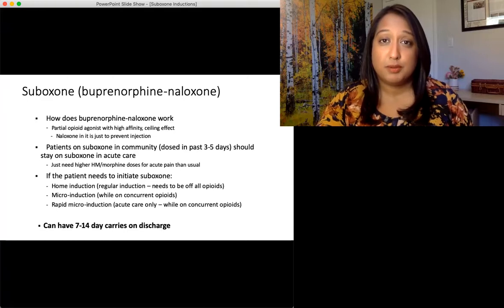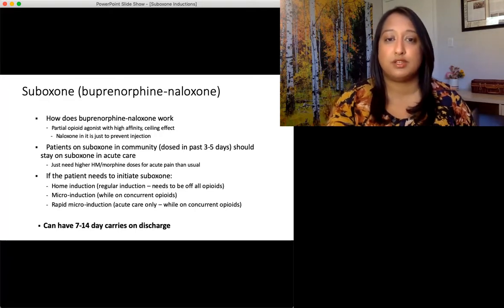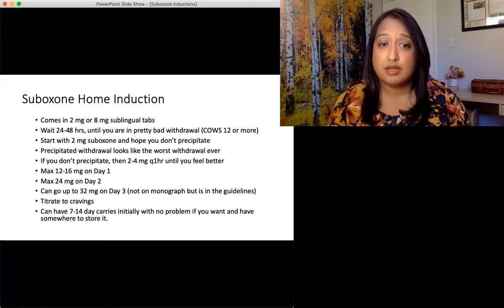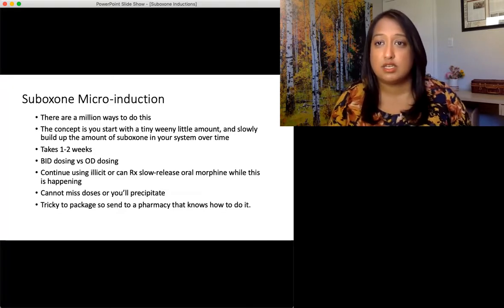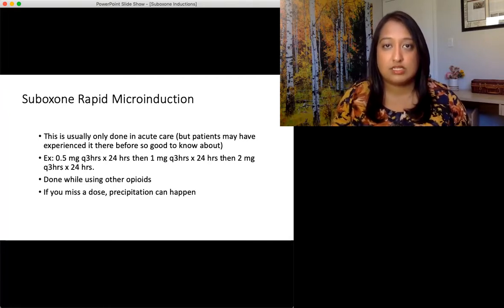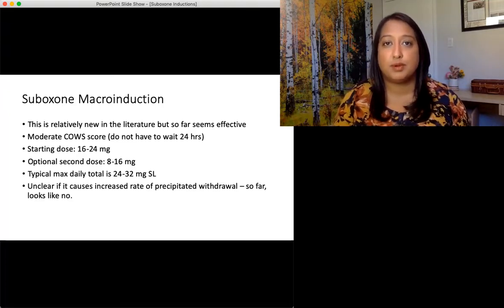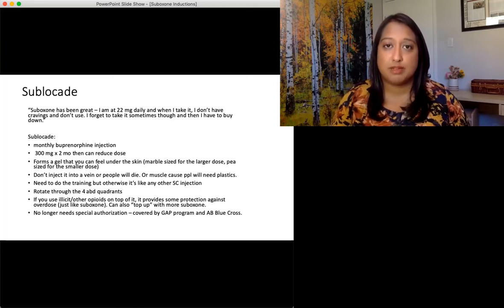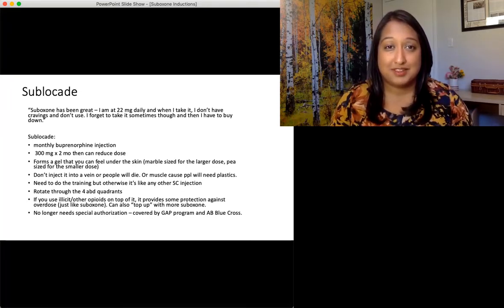Suboxone Inductions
Concepts of Suboxone inductions.